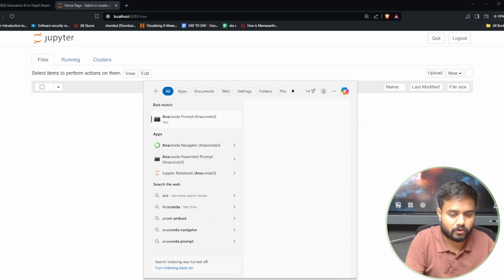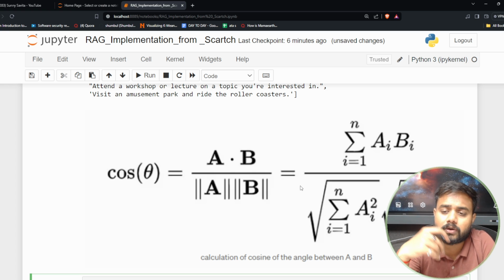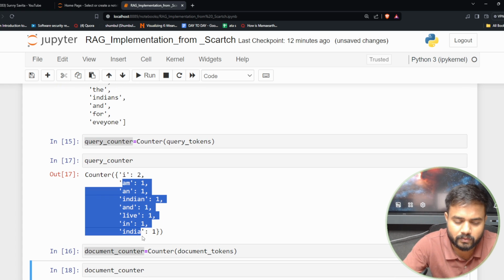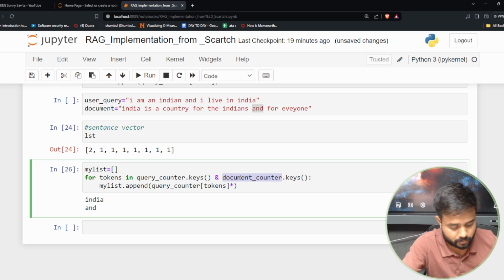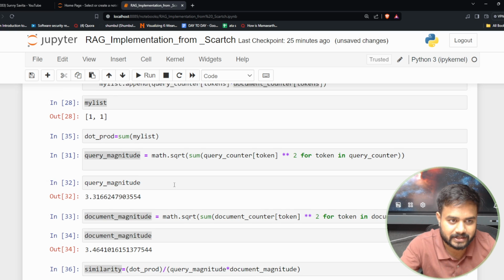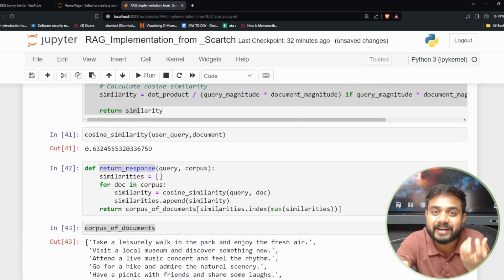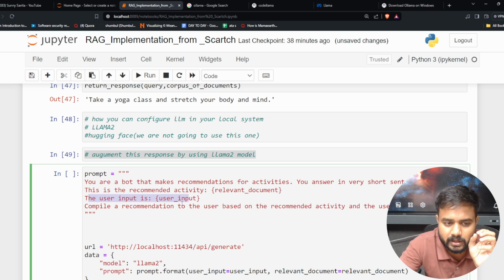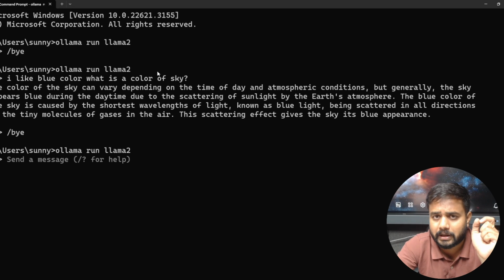RAG Pipeline from Scratch Using OLlama Python & Llama2 | Llama2 Setup in local PC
I built a powerful Retrieval-Augmented Generation (RAG) pipeline from scratch using Python!

In this video, you'll learn:

What is RAG and why is it powerful? Understand the core concepts behind RAG and how it leverages retrieval and generation techniques.

Setting up the toolbox: Discover the essential Python libraries you'll need to build your RAG pipeline.

Building the retrieval component: Learn how to embed and store your documents, and perform similarity search using cosine similarity.

Crafting the prompt builder: Explore strategies for constructing informative prompts that guide the large language model (LLM).

Integrating the LLM: Learn how to connect your RAG pipeline with an LLM of your choice, like OpenAI API or Llama2.

Putting it all together: Witness the magic unfold as we combine these components into a seamless RAG pipeline.

Testing and exploring: Experiment with different prompts and observe how they influence the generated text.

By the end of this video, you'll be equipped with the knowledge and skills to build your own RAG pipeline and unlock its potential for various NLP applications, from question answering to creative text generation.